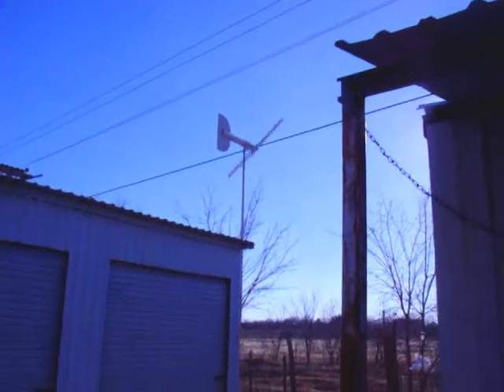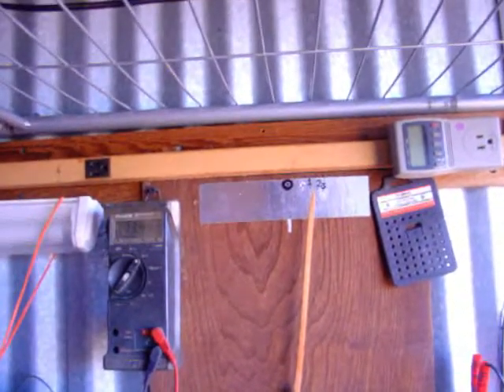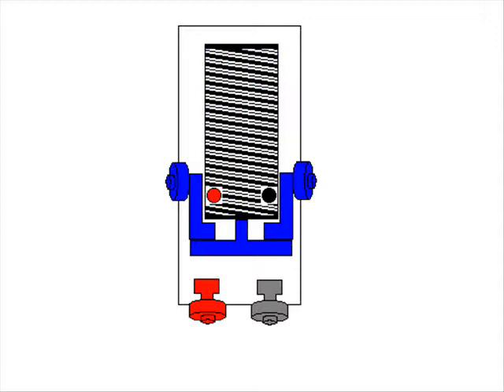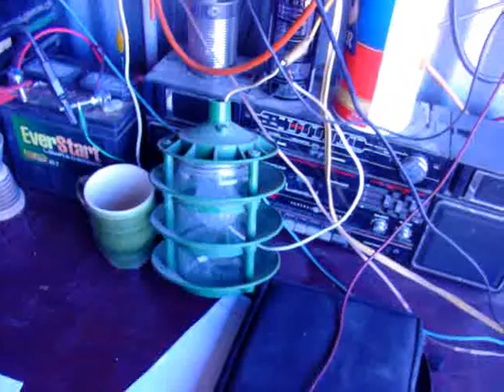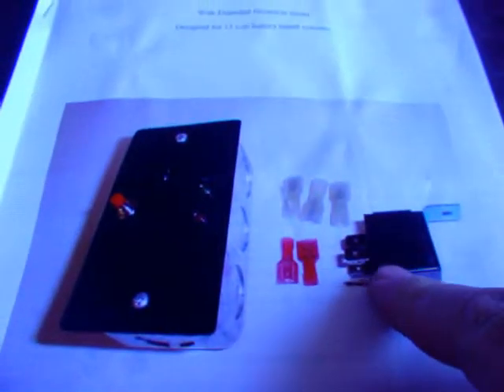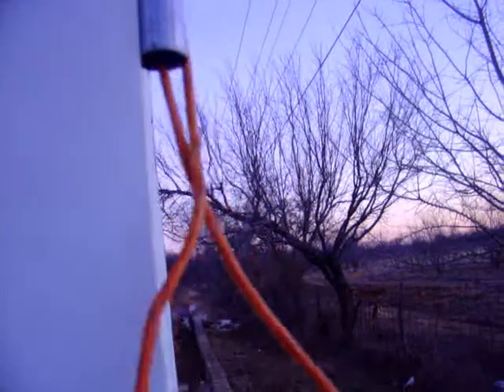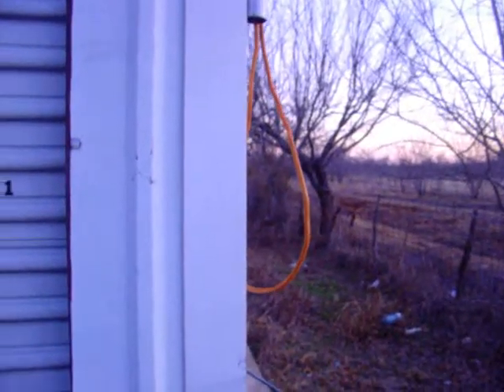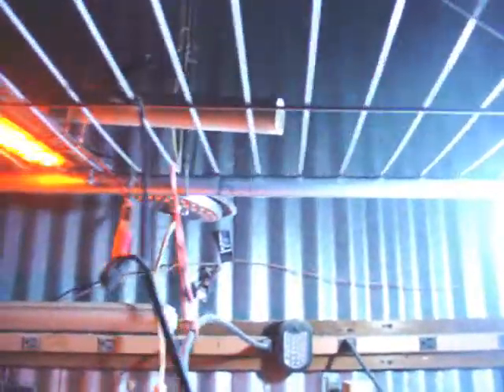Wiring up Charge Controllers Safely Diversion mode - Disconnect mode (part 2)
THIS VIDEO SHOWS THE OPERATION AND TWO DIFFERENT WIRING CONFIGURATIONS FOR THE CHARGE CONTROLLERS. DIVERSION MODE, AND DISCONNECT MODE. DISCONNECT MODE IS FOR SOLAR PANELS, AND DIVERSION MODE IS FOR WIND TURBINES, OR ANYTHING THAT NEEDS TO KEEP A LOAD ON IT FOR OVERSPEED PROTECTION. A DUMP LOAD IS USED IN THE DIVERSION MODE OPERATION FOR THIS PURPOSE. ALTHOUGH SOME PEOPLE THINK THAT THE WIND TURBINE SHOULD BE REDIRECTED TO THE DUMP LOAD, THAT IS FALSE. IN HIGH WINDS, THE WIND TURBINE CAN GAIN VOLTAGES HIGHER THAN THE VOLTAGE RATING FOR THE DUMMY/ DUMP LOAD. SO IT IS CONNECTED FROM THE BATTERY, THROUGH THE DIVERSION TERMINALS, ( OR NORMALLY OPEN TERMINALS), AND BACK TO THE BATTERY BANK. THE VOLTAGE IS MORE STABLE THAT WAY AND HAS VERY LITTLE RISK OF BLOWING THE DUMP LOAD. THUS THE DUMP LOAD DOESNT FAIL RESULTING IN AN OVER SPEEDING WIND TURBINE IN HIGH WINDS.

     DISCONNECT MODE IS FOR SOLAR PANELS BECAUSE YOU CAN JUST TURN THEM OFF AND LET THE BATTERY DROP IN VOLTAGE NATURALLY. THUS NO WASTED POWER

     WIND AND SOLAR USUALLY TAKE UP EACH OTHERS SLACK, AND EACH FILLS THE GAPS OF DARKNESS OR NO WIND, NICELY. NO OFF GRID SHOP OR HOMESTEAD SHOULD BE WITHOUT EITHER. BUT GRID TIE INVERTERS DO A GREAT JOB OF TURNING THE METER BACKWARDS OR SLOWING IT DOWN FOR SOME GREAT SAVINGS FOR ON GRID APPLICATIONS.

     WELL, THE NEXT VIDEO WILL SHOW MY ART OF INFLICTING REPAIR TO THE CHARGE CONTROLLER BOARD THAT I REBELLIOUSLY DESTROYED. WWWEEEE!

AND THANKS FOR ALL OF THE WONDERFUL COMMENTS THAT KEEP ME MOTIVATED TO PROVIDE THE BEST IN EDUCATIONAL SCIENCE AND TECHNOLOGY VIDEOS OF THE BEST QUALITY I CAN WITH THE MEANS I HAVE.

   GOD BLESS Y'ALL, AND ALL OF YOUR LOVED ONES.
SCOTTY B.
MUDDy

SPECIAL THANKS TO:

   CRAIG AT COLEMANAIR FOR PERMISSIONS TO USE THE MANUAL AND MATERIALS IN THE OWNERS MANUAL.

   AND TO MIKE CHANDLER AT MISSOURI WIND, AND SOLAR, FOR PERMISSIONS TO USE THE DIAGRAM SHOW IN THE VIDEO.